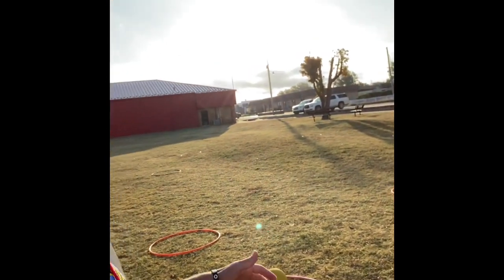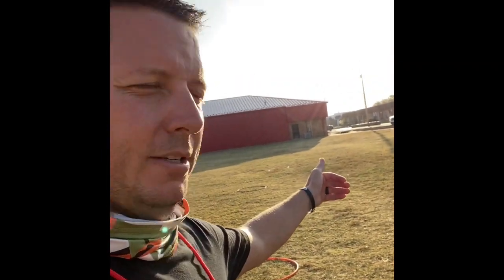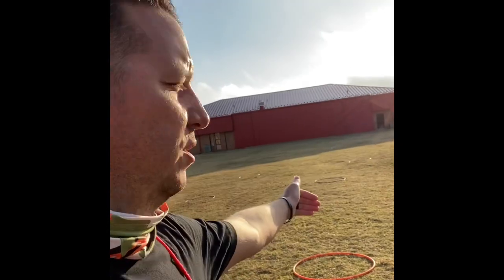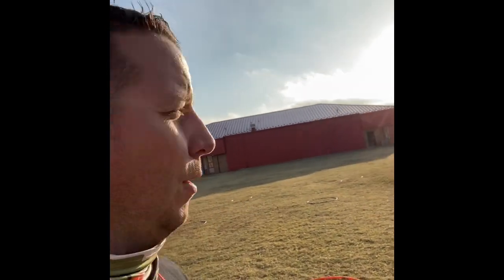Ultimate Kickball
Ultimate kickball is a game I play indoors and outdoors. All it takes are some hula hoops and a few kick balls and you’re ready to go! The further the hula hoops are out the more points or runs you get for kicking. But beware after that first kick it becomes a lot like dodgeball if you’re not careful. Let’s go out there and have a great week In PE!